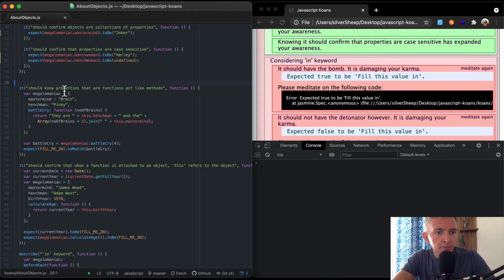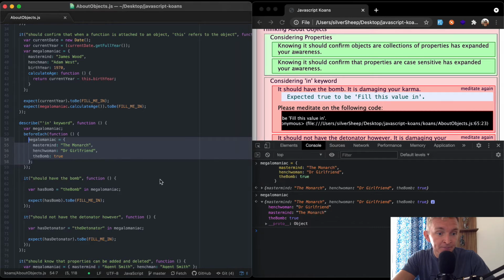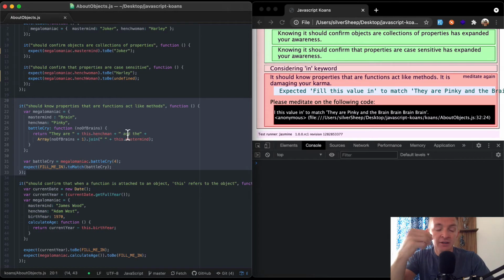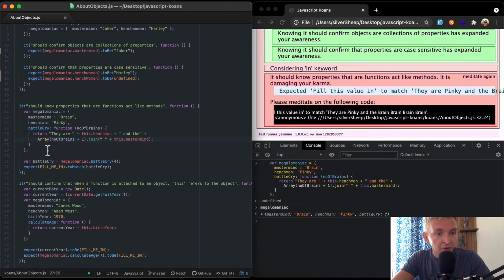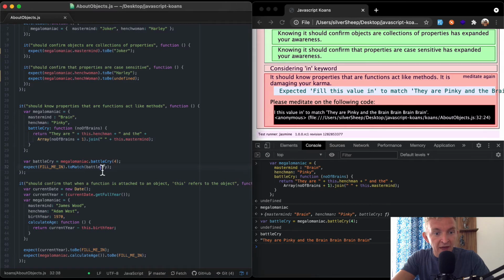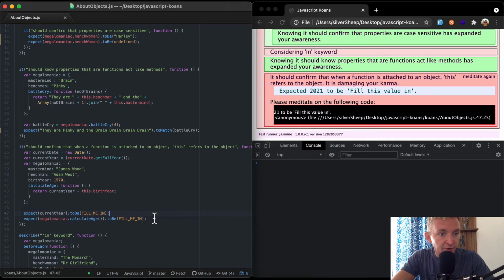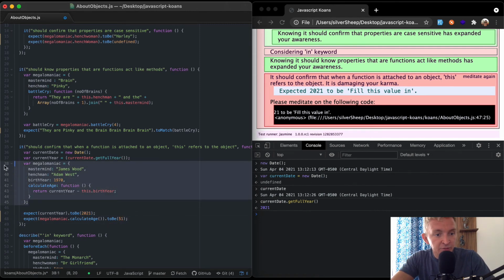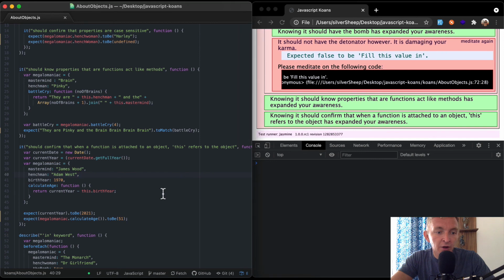8 - About Objects - Considering in Keyword (1) - JavaScript Koans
This is part 8 of the JavaScript Koans tutorial where we have our first section about considering 'in' keyword.

JavaScript Koans, Learn to Code, How Programming Works, How to Program, How to Hack, Computer Programming Games, how to write JavaScript code, Considering in Keyword, About Objects